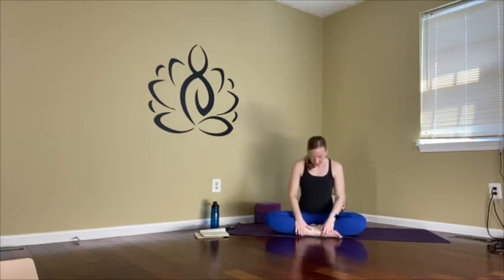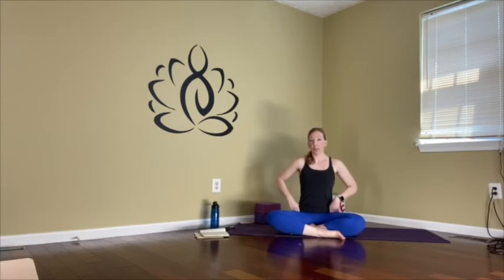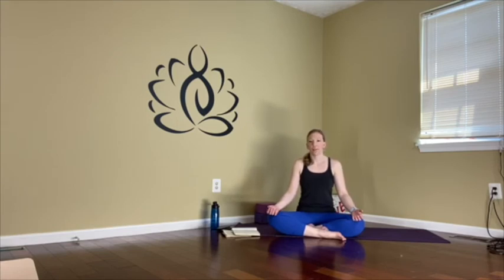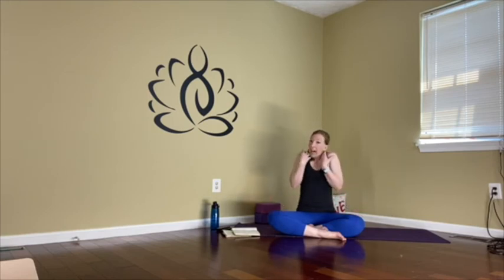Vinyasa Yoga Sneak Peak (New)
To join our all access online program, click here for membership details